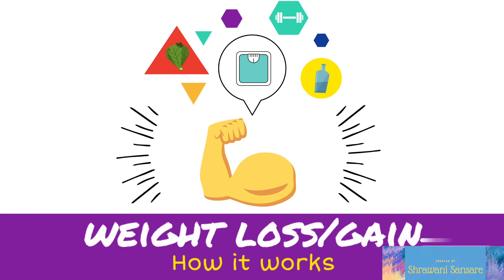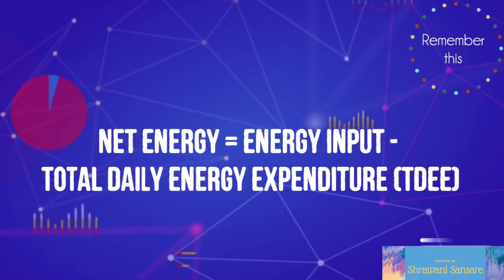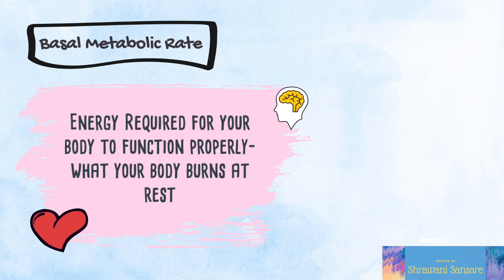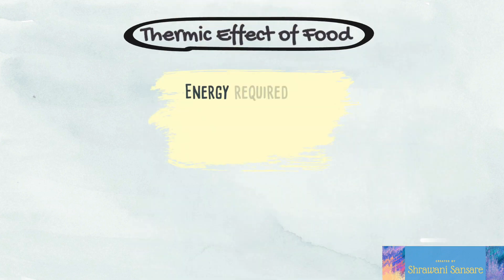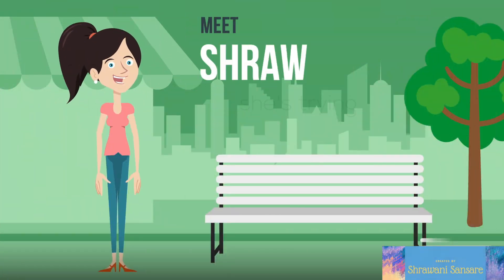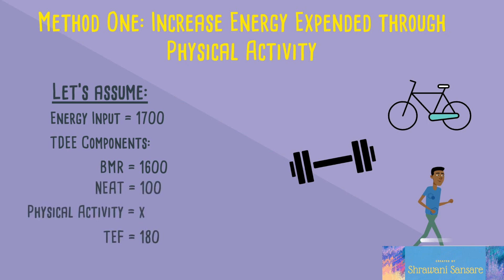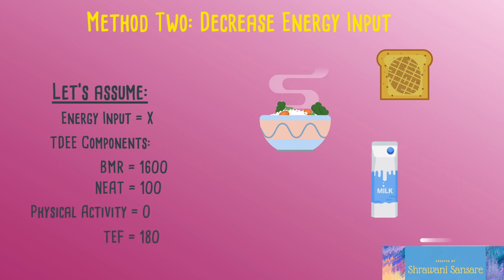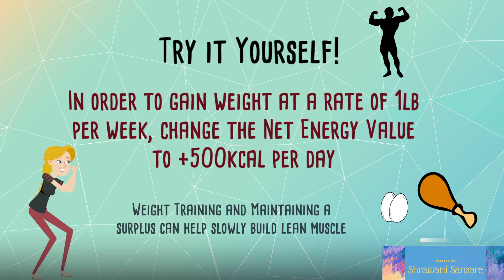Energy Balance Explained | What you need to know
Hey Guys!

This video covers the concept of Energy Balance - Energy Input and TDEE. I've tried simplifying the video as much as possible but feel free to reach out to me on Instagram @shrawanisansare or leave me a comment here if you have any further questions!

I hope you enjoy this video. Love ya!